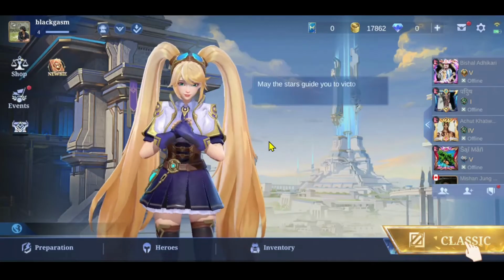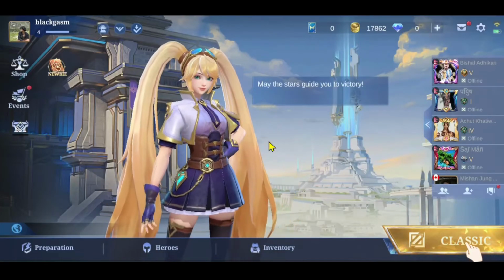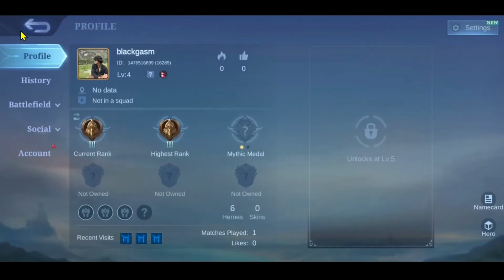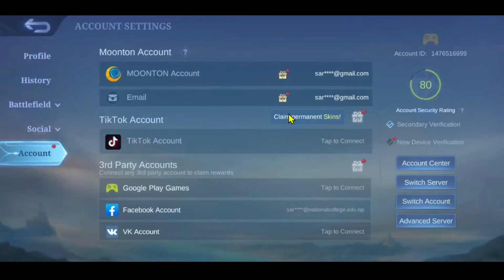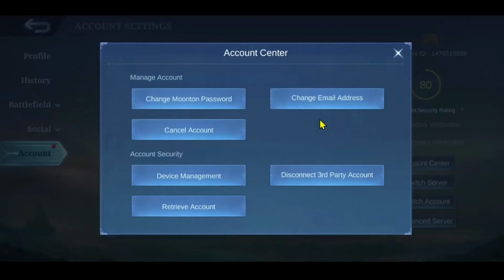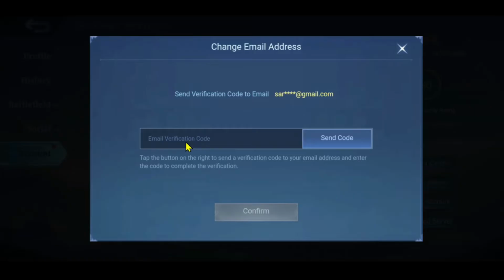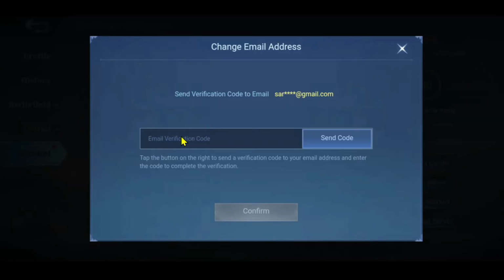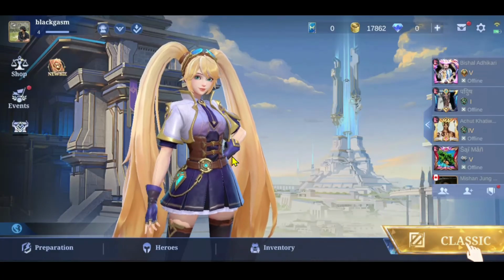How to Change Your Email Address on Mobile Legends 2024? Update Email Address on Mobile Legends 2024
Whether you've recently changed your email or simply want to use a different one, we've got you covered every step of the way.